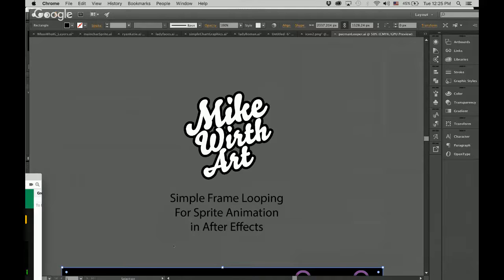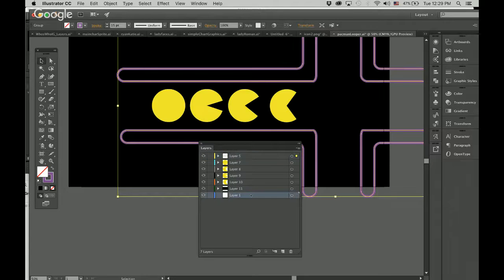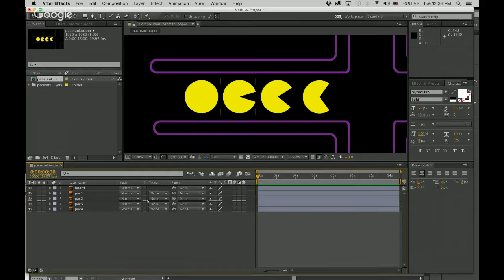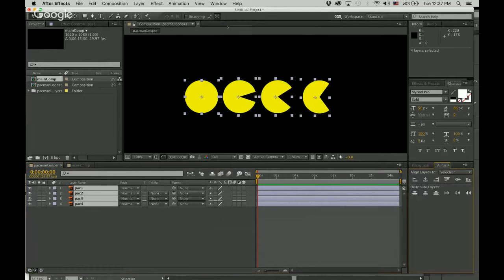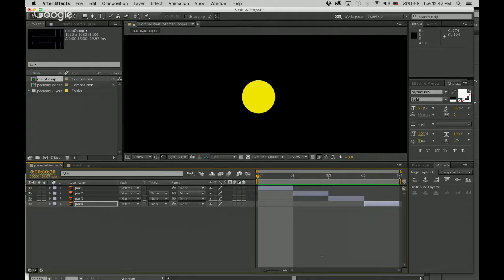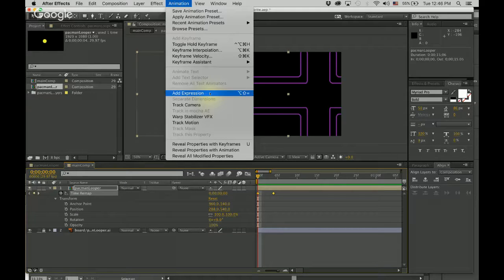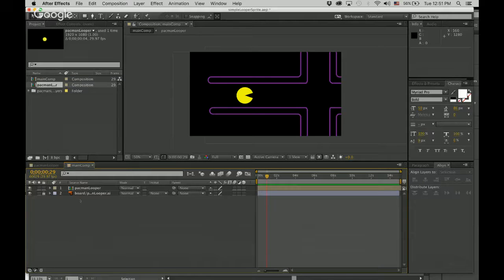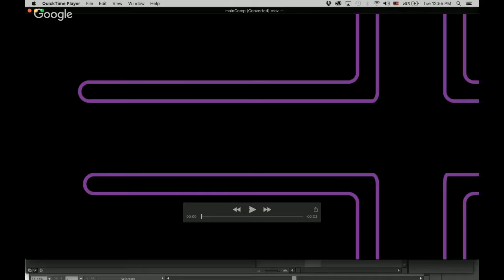Looping Compositions in After Effects for Sprite Animation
We'll look at how to build a frame by frame composition that loops in After Effects, using Time Remapping and the loopOut(); expression. We'll start with prepared graphics in Illustrator and then build a sprite composition in After Effects.